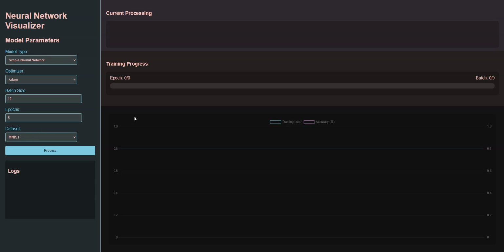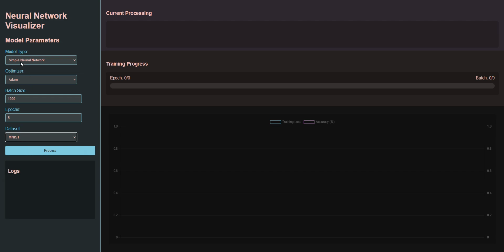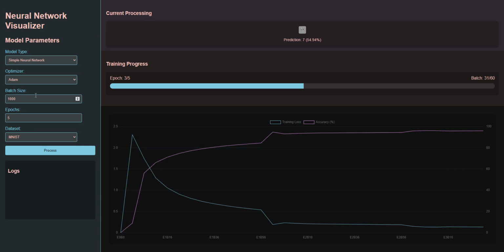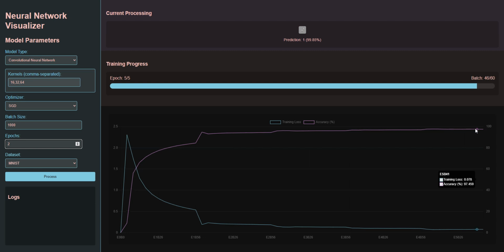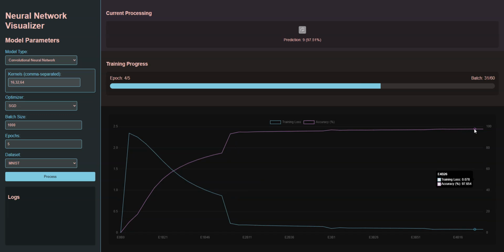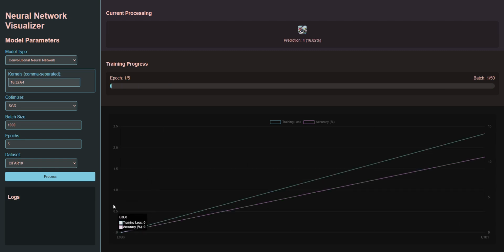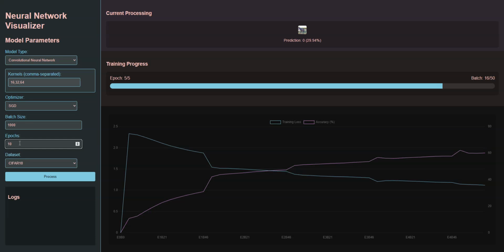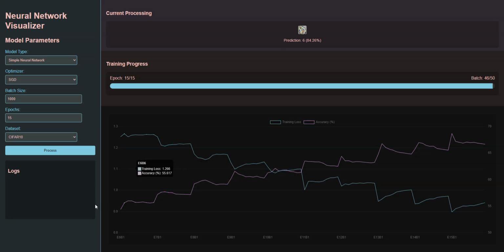REAL-TIME Neural Network Visualizer That Changes Everything! (PyTorch + Flask)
Neural Network training visualizer you've ever seen! This isn't your boring old progress bar - we're talking REAL-TIME image predictions, live-updating loss curves, and a slick dashboard that makes AI training look like something from a sci-fi movie!
🚀 Features that will blow your mind:
Live training visualization with smooth progress tracking
Real-time image predictions as your model learns
Dynamic loss & accuracy graphs that flow like butter
Support for MNIST, Fashion-MNIST, CIFAR-10, and Flowers102
Switch between CNN and Simple Neural Networks on the fly!
🛠️ Tech Stack:
PyTorch for the neural network magic
Flask for the backend wizardry
Chart.js for those sweet, sweet graphs
Server-Sent Events for real-time updates
Never watch your model train the same way again! Perfect for beginners learning AI and pros who want to flex their deep learning projects.